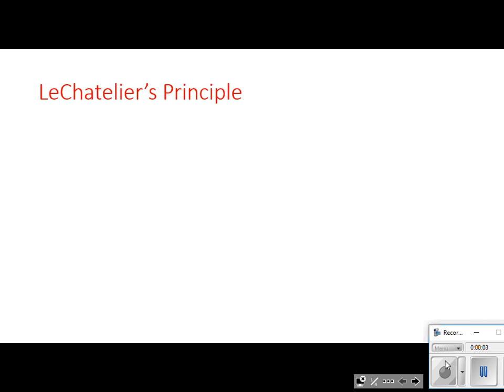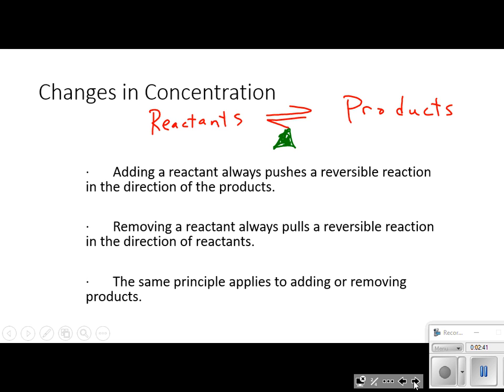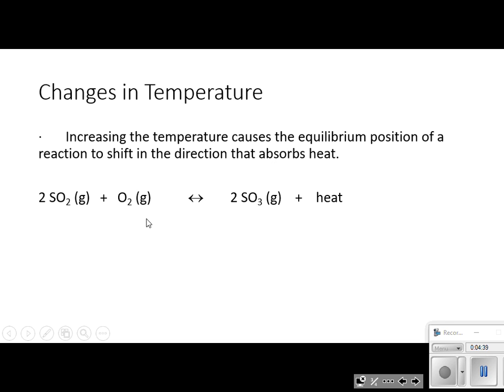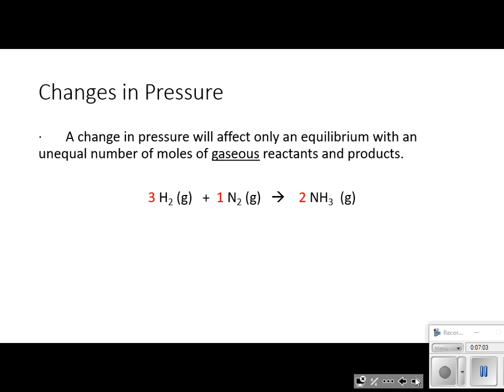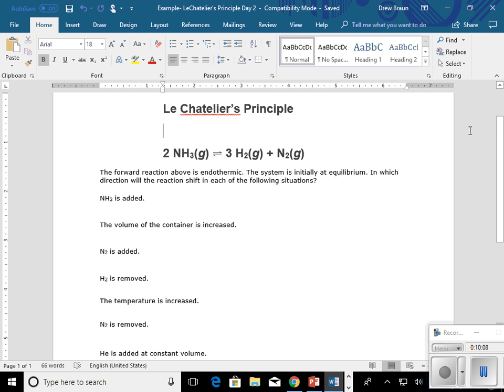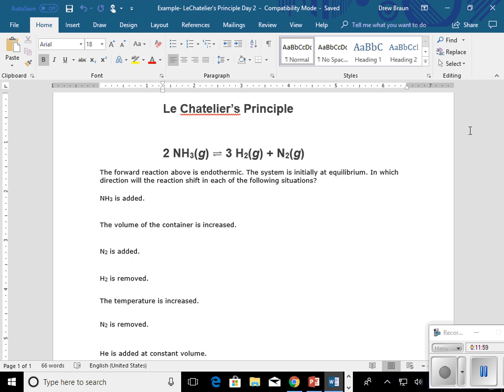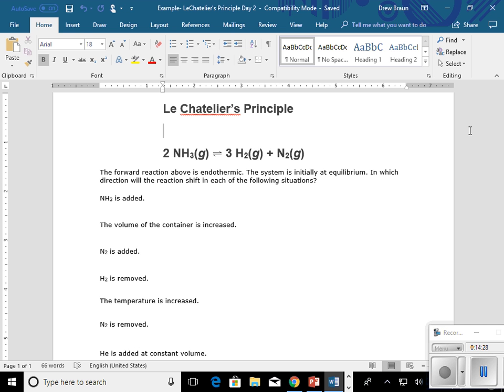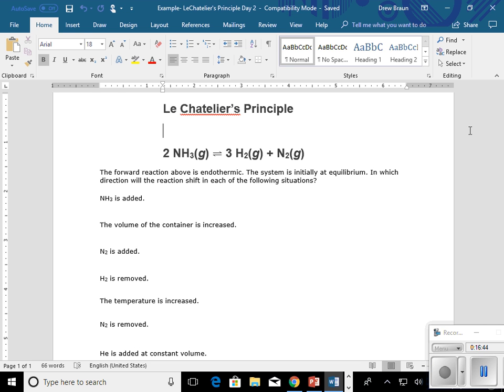Review Notes LeChatelier's Principle